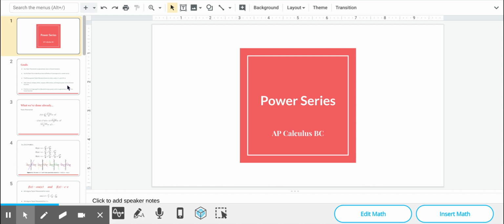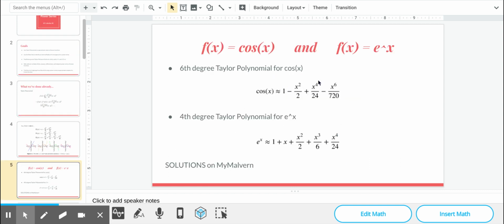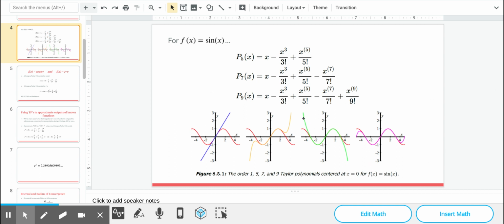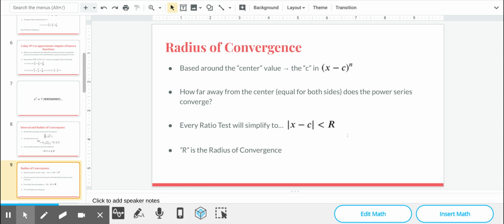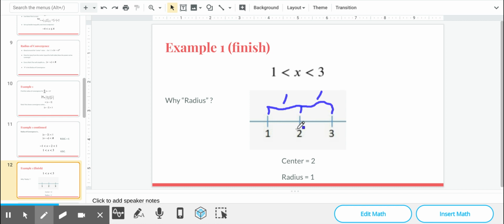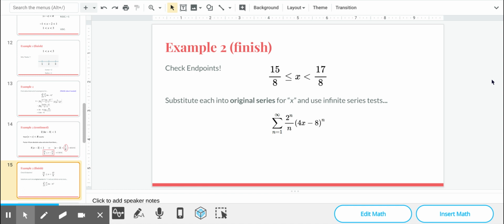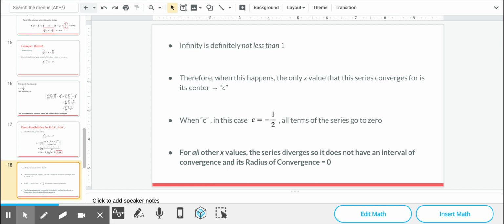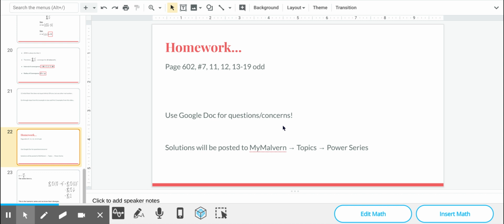Power Series - Google Slides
Power Series Video 1